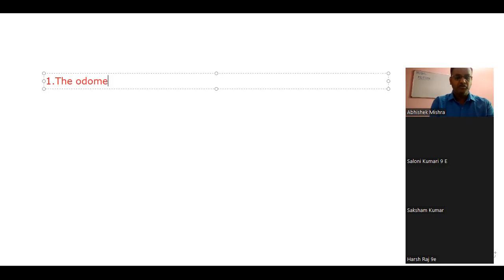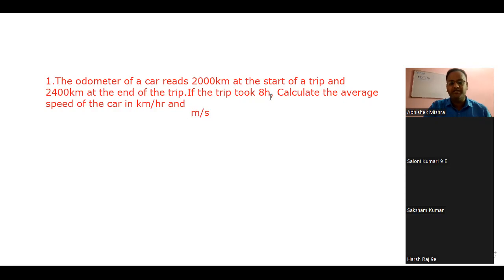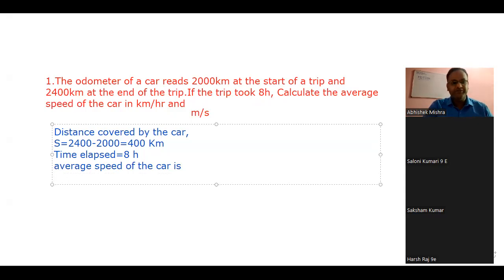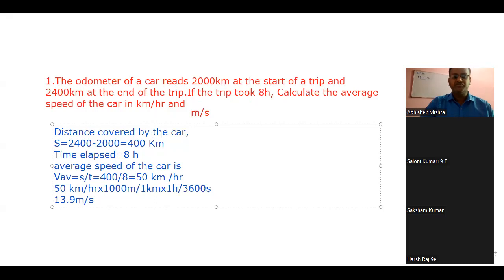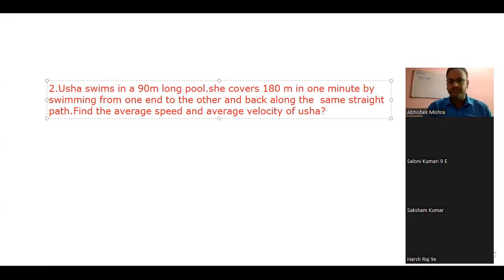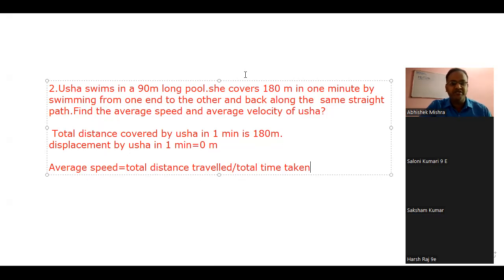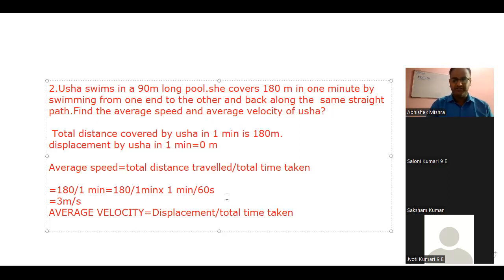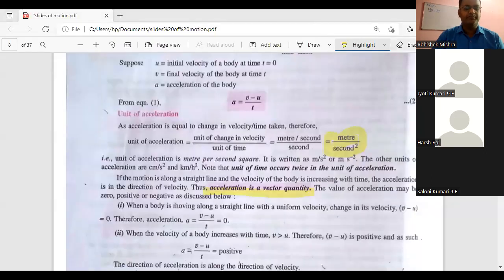IX E Science by Abhishek Mishra 30 04 2022